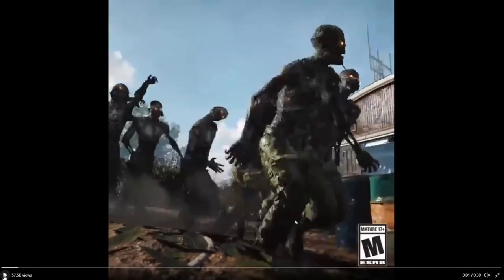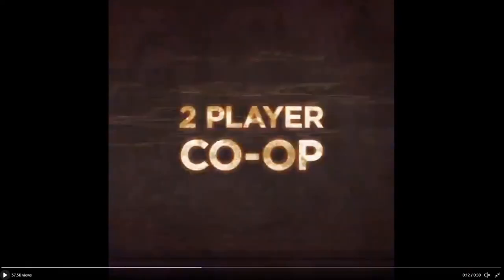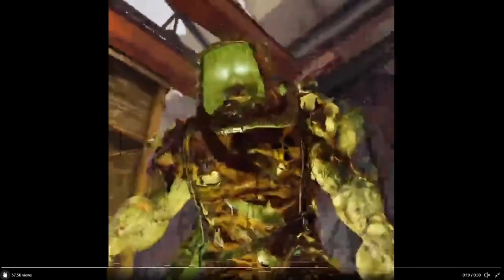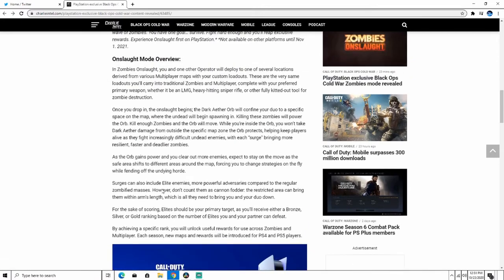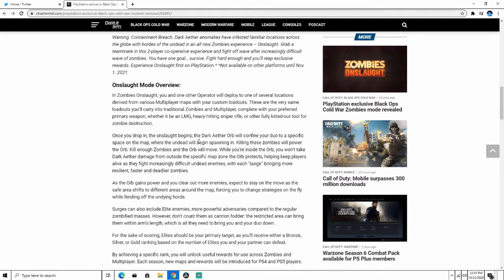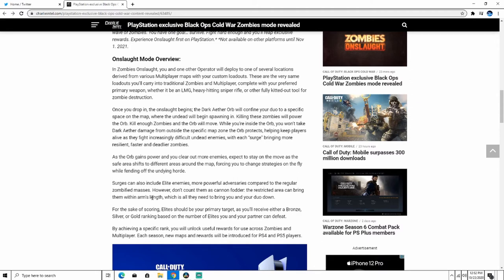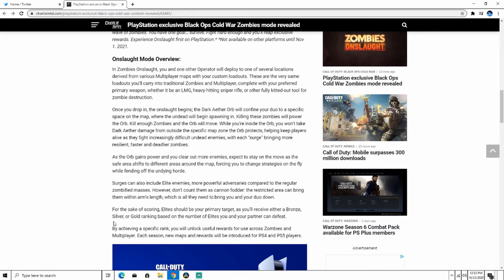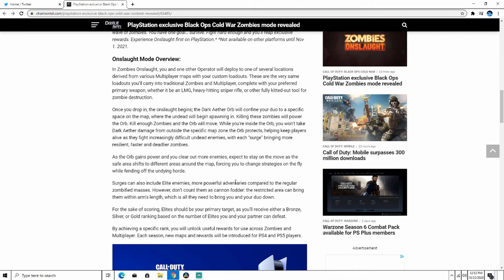COLD WAR ZOMBIES ONSLAUGHT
Thanks for watching dont forget to leave a like and subscribe if u are new also dont forget to subscribe to my friends channel as well as my twitch channel and follow my social medias for updates to when i post a video or go live